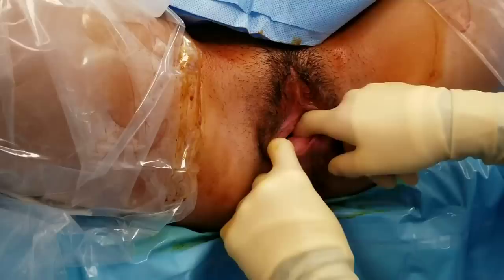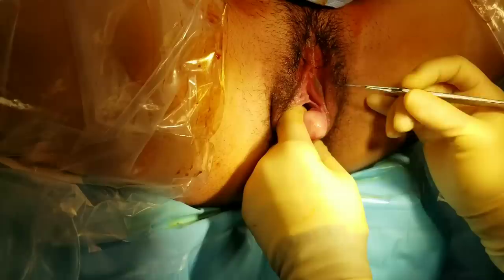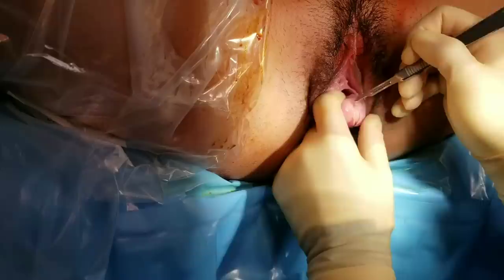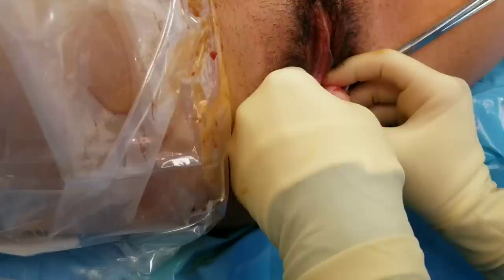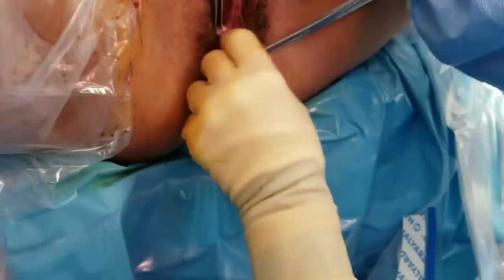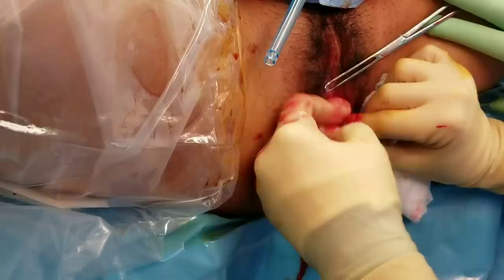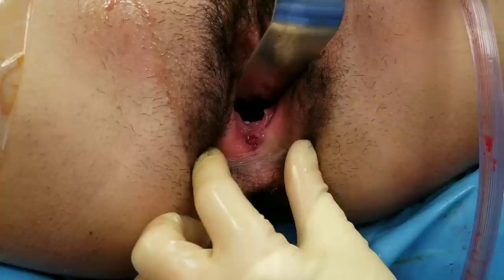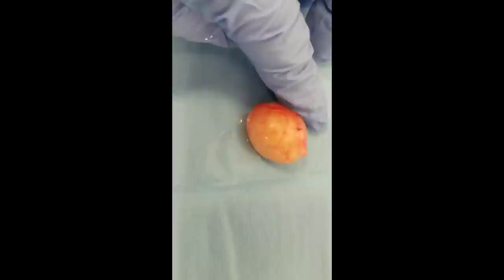Vaginal Cyst Resection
Vaginal cysts are pockets of fluid, pus, fatty tissue (lipoma) or sebaceous material that has become trapped as a result of infection, trauma or build up of glandular fluid.  Most are benign but some can be cancerous and therefore must be removed when identified during a routine pelvic exam.  Bartholin's cysts generally form closer to the labia and Gartner duct cysts are embryologic cysts that are generally benign.  Gartner Duct cysts do not need to be removed if they are not bothersome as they can reaccumulate again.  The pathology in this case was a Bartholin's cyst.

My patients have been kind enough to share their medical journey with you to help educate and bring awareness.  Please be conscious of this when you are commenting.